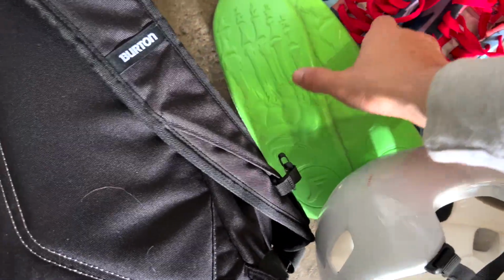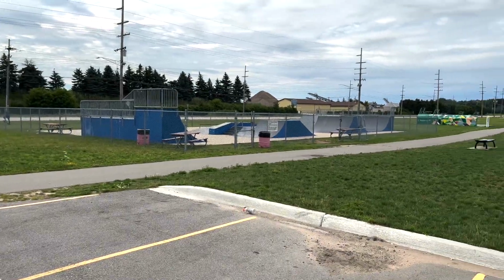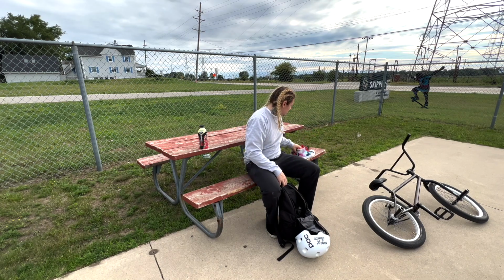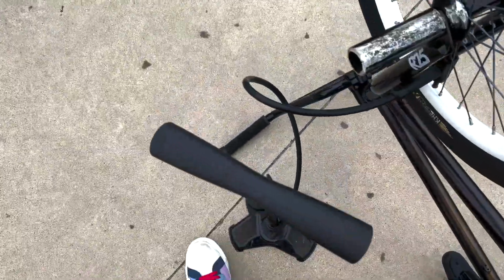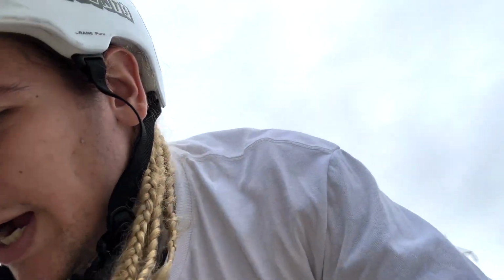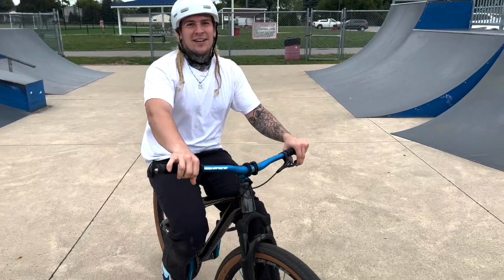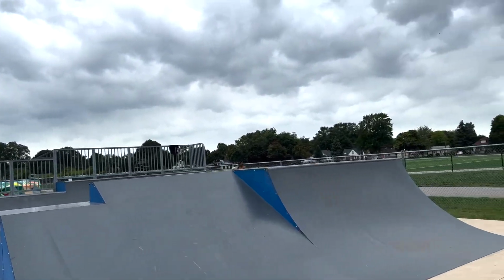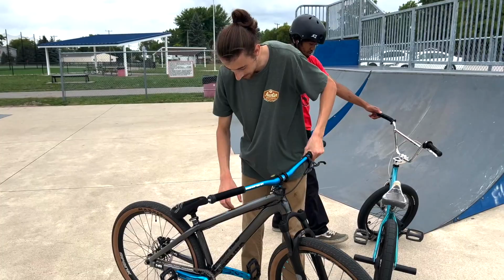WEBISODE 1: I Quit BMX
What a weird way to start a BMX Series... by quitting. I've been super motivated on bikes lately. Ever since I got my full suspension mountain bike and Dirt Jumper I've been all about 2 wheels. Starting this series to stay on track with posting content for you guys. Probably going to try and post once a week every Friday. If you've been following my channel you should already know what to expect, amateur BMX riding with occasional full sends and new learns. The How To's will follow as well.

So this video is episode one where we shake the rust off and pull the dirt jumper out at the skatepark!

Help me grow this channel rapidly so we can do more cool stuff full time! The more love you guys show the more motivated I'll be to create entertaining videos for you!